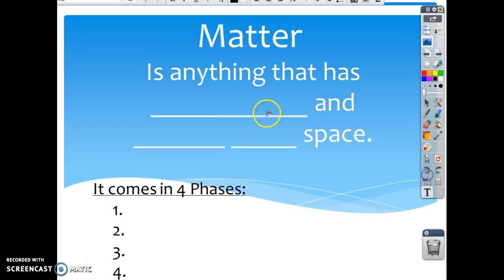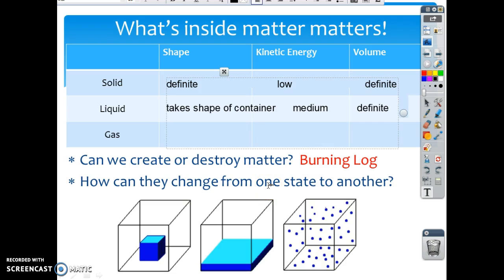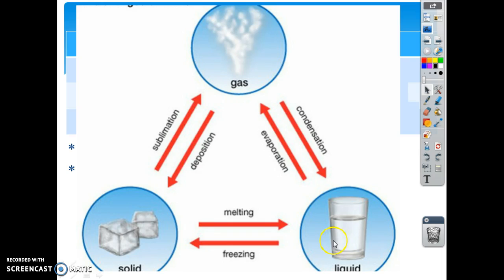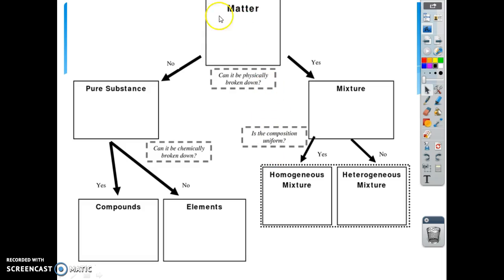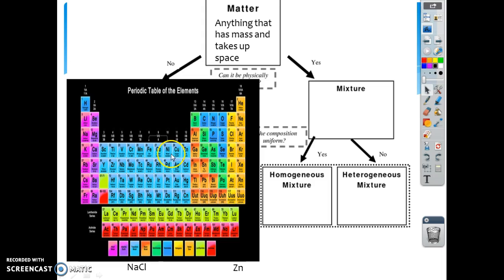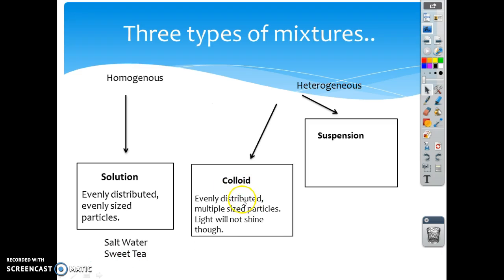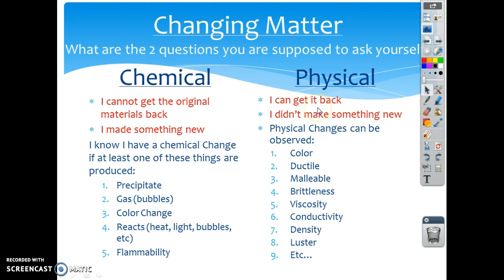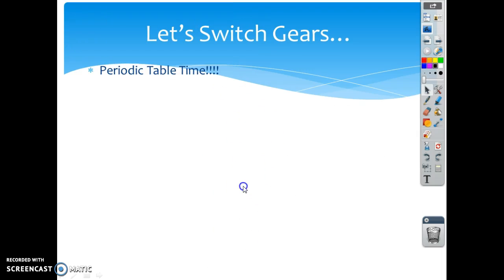PS: Day 1 Exam Review: Matter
Day 1 Exam Review: Matter